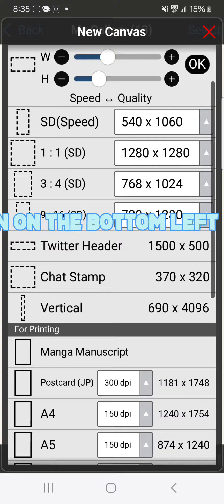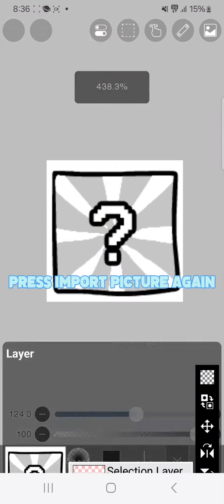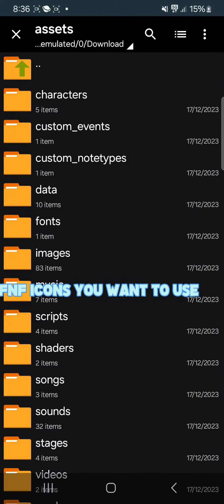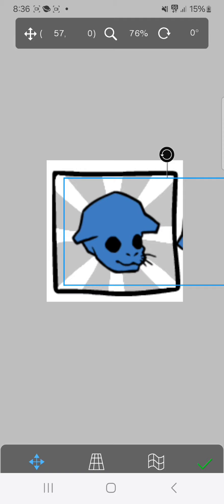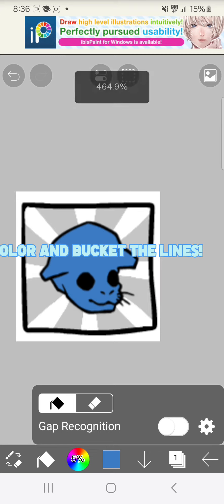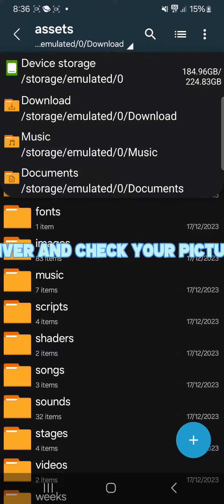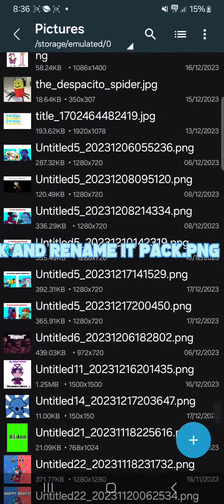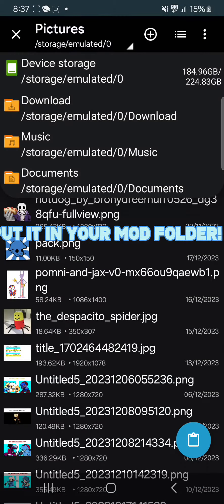how to make pack images for fnf mod folders on andriod!